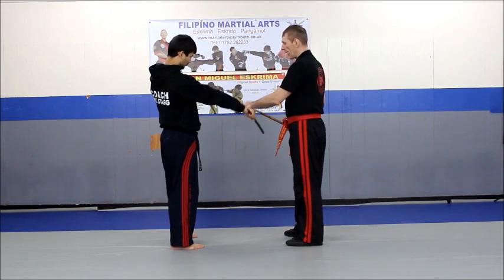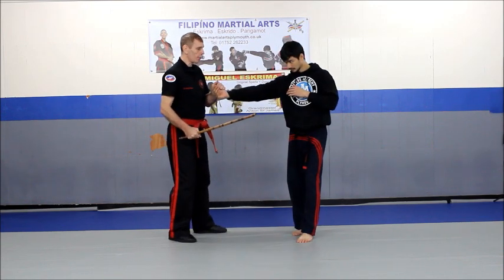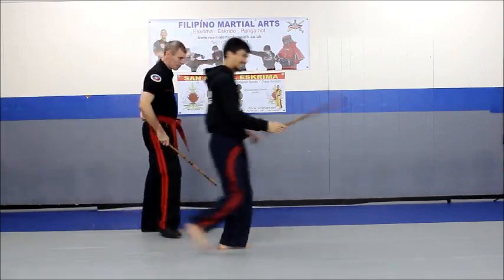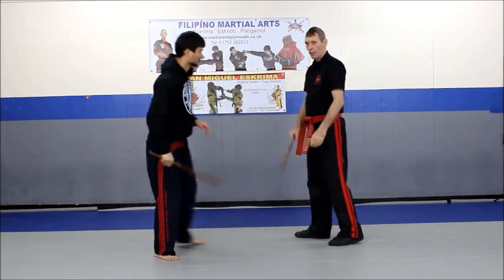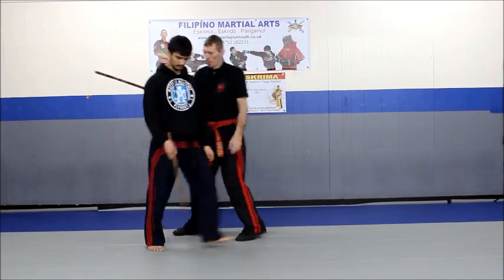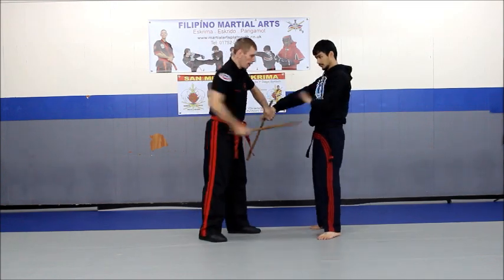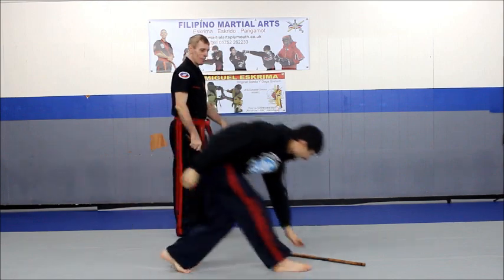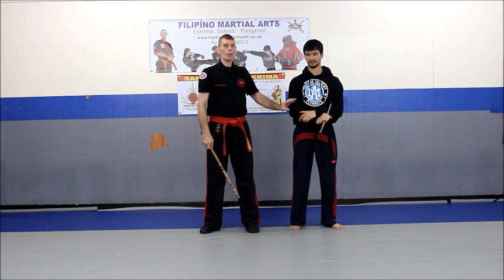Sombrada 2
GM. Anton St'James goes through the Sombrda 3 count flow drill with Lakan Guro. Rik Stagg.

Sombrada 3 count flow drill (1-3-6) with body strips and counter strike flow followed by basic wrist locks.

1. Outer wrist twist
2. Center lock (inner bent arm wrist twist)

Single Stick requirement for Blue Belt Level in the CDPUK Curriculum.